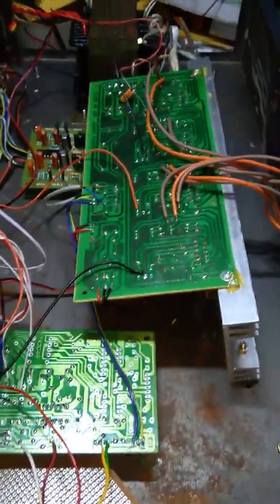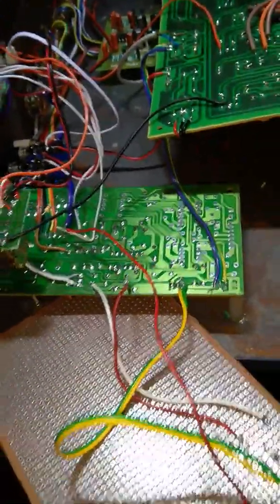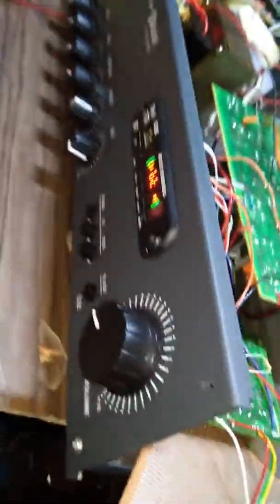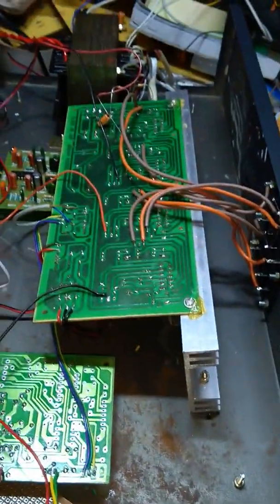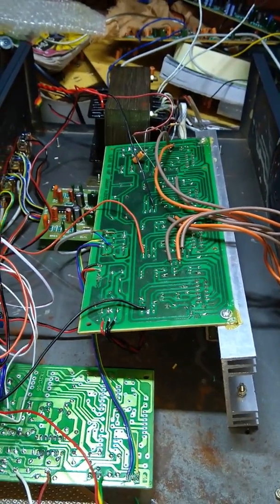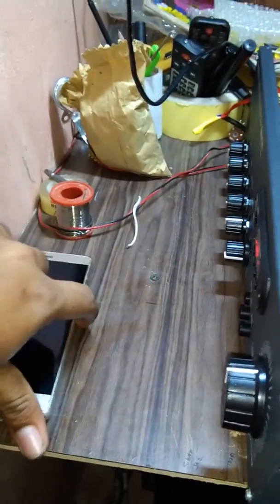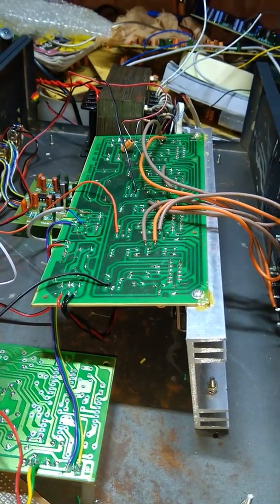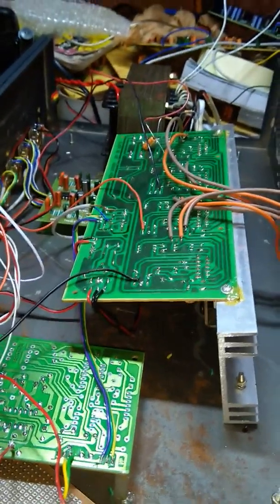Tda7265 audio board sound testing how to board special specification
How to working no speaker protection board see ...